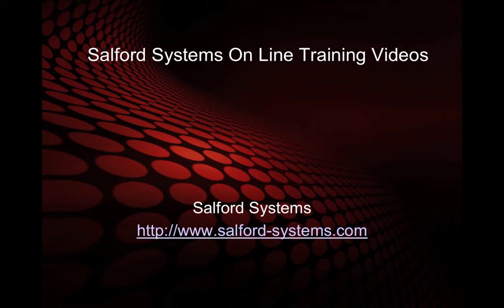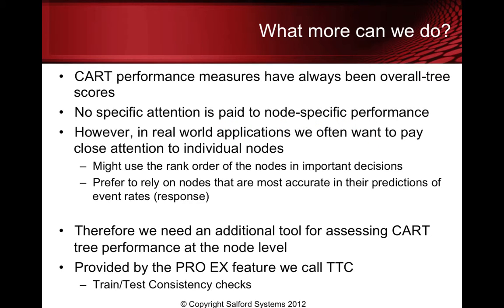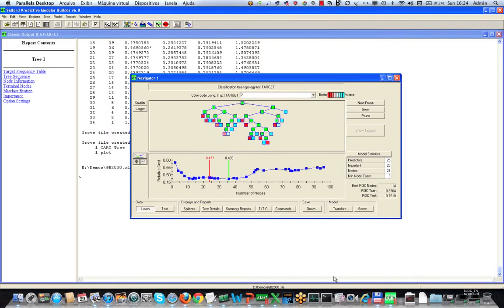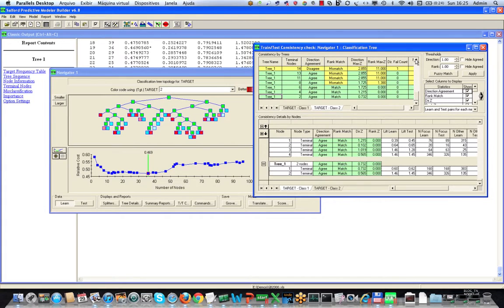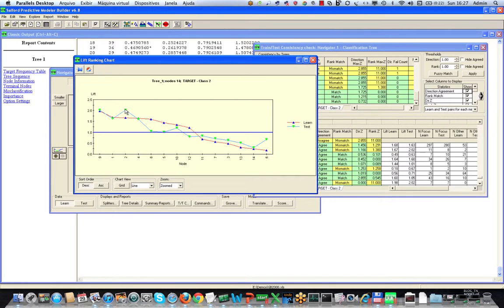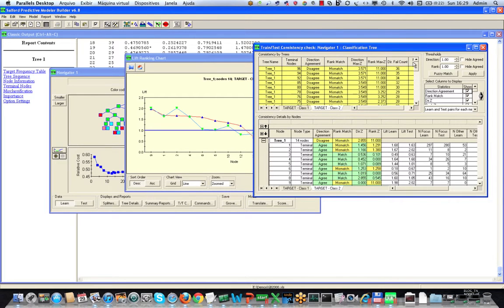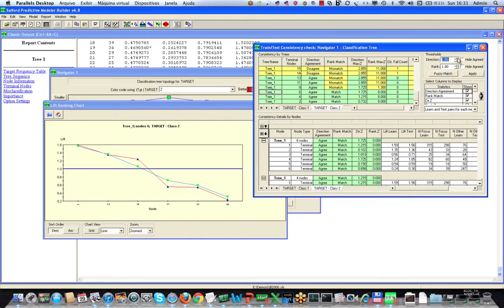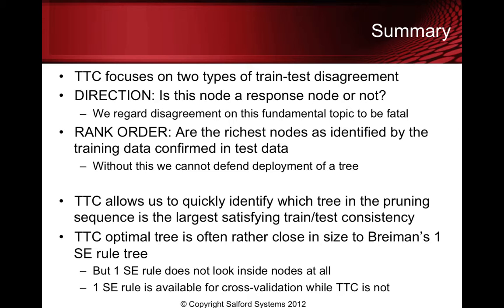Data Mining Tutorial: Train-Test Consistency In CART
Data mining train and test data consistency in CART Classification and Regression Trees software within the Salford Predictive Modeler software suite.